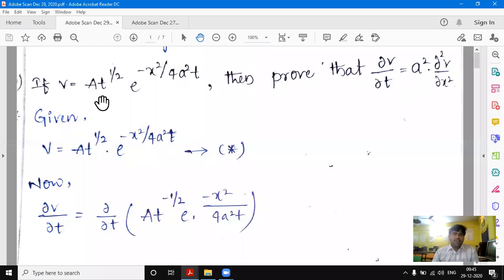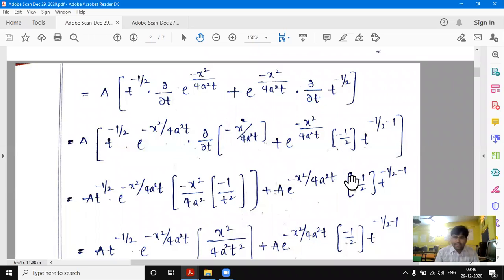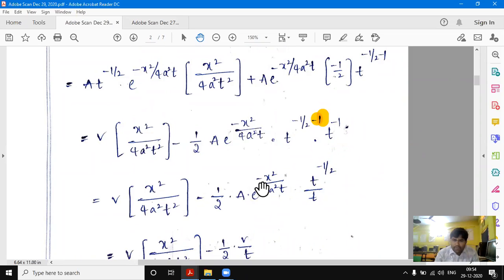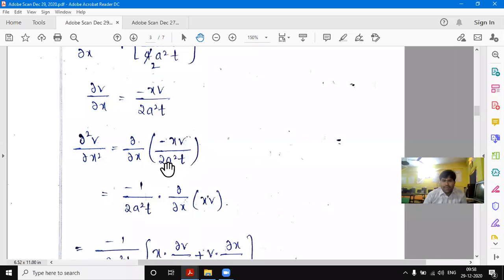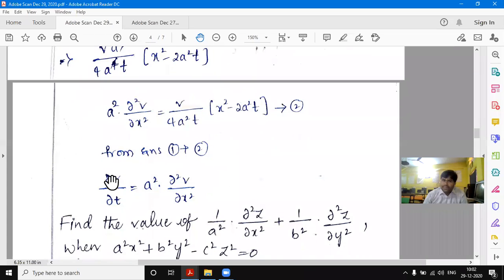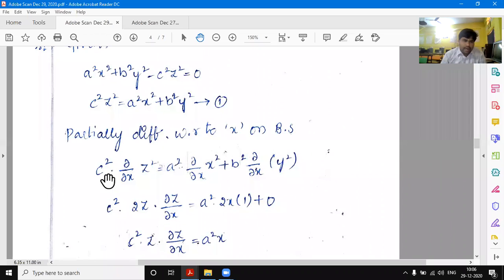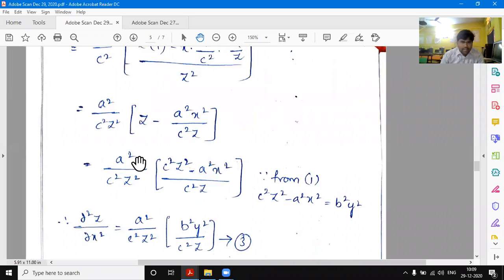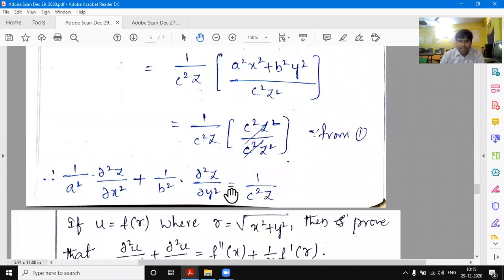DIFFERENTIAL AND INTEGRAL CALCULUS -14